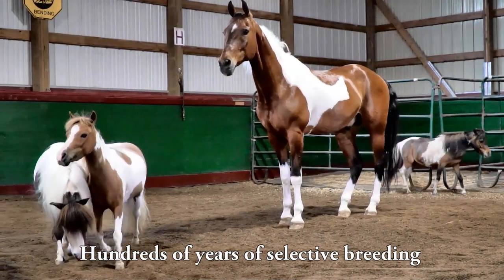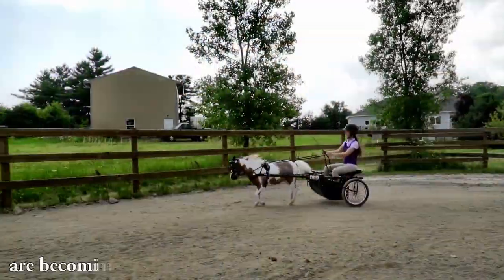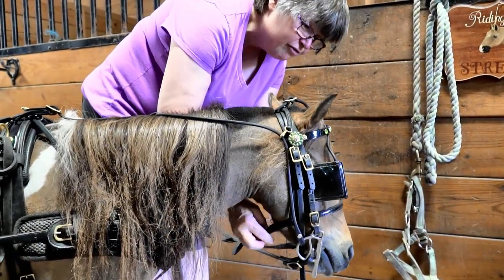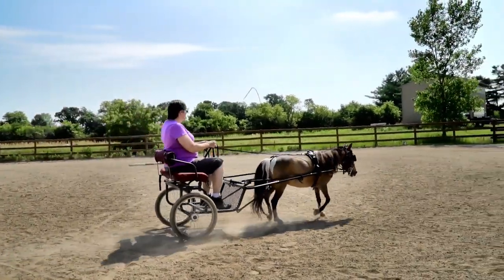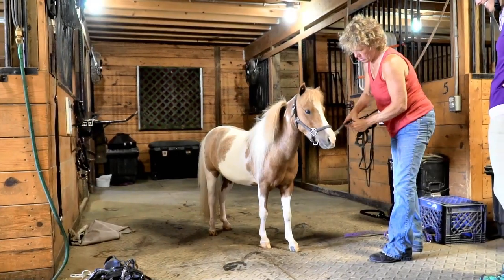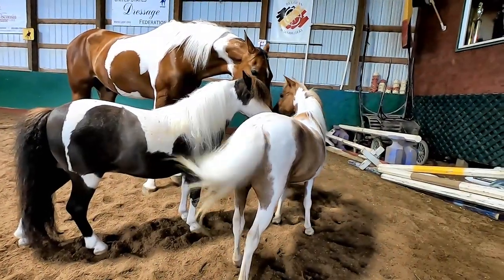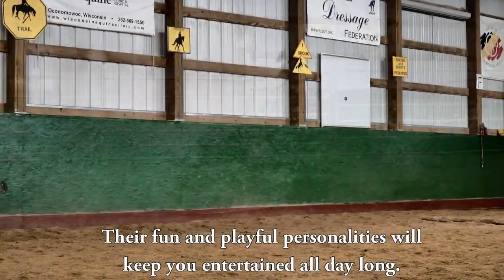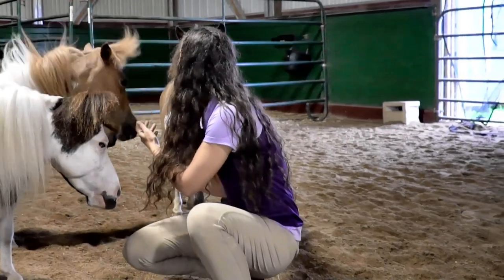Discover the Miniature Horse!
Discover the Miniature Horse in this video about the breed!

Hundreds of years of selective breeding has brought us a horse that we all fondly know as the mini. These pint sized horses, about the size of a St. Bernard are becoming increasingly popular as pets and show horses. The two main organizations in the United States are the American Miniature Horse Registry and the American Miniature Horse Association. Mini's can now be found in almost 40 different countries around the world.

Filmed at Whispering Willow Farm in Franksville, WI. Special Thanks to Ariat Equestrian and TraumaVoid!

Welcome to DiscoverTheHorse, my Quest to RIDE every breed of horse! When complete this will be the largest equine education project of its kind! Ready for some fun?

Boots I Practically Live in
My FAVORITE Riding Coat
My Comfy Ariat Shirt
Breeches That Keep me in the Saddle
When I wear Jeans
My Fancy Riding Boots

My Filming Gear:
The "Big" Camera
The "Little" Camera
My Favorite Camera BAG
STABILIZATION for Big Camera
Stuntman Shoulder Harness for GoPro
Studio Recording Mic
NEW Tool for BETTER Audio(!!)